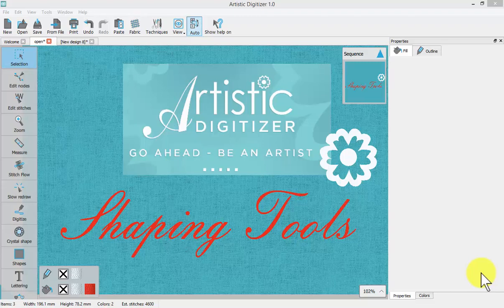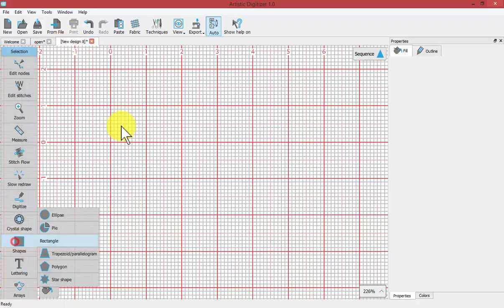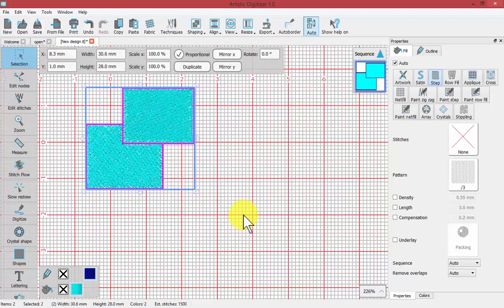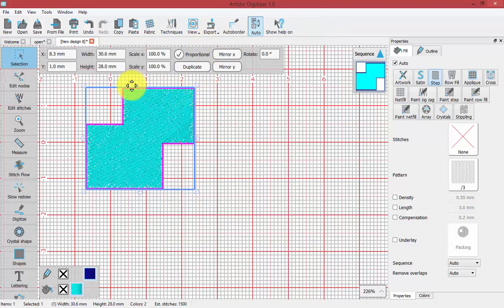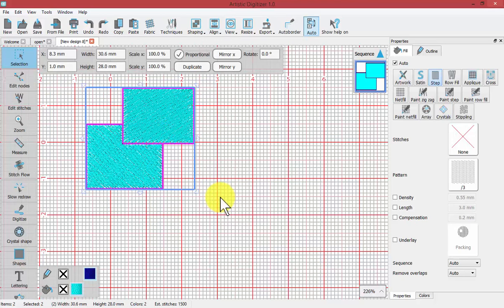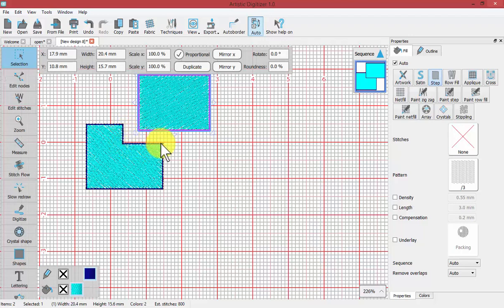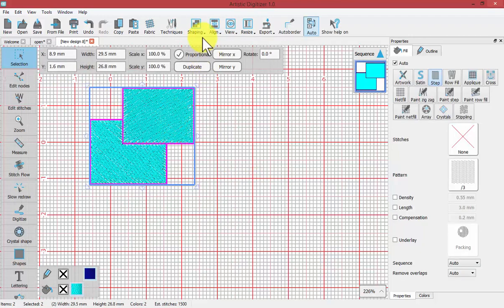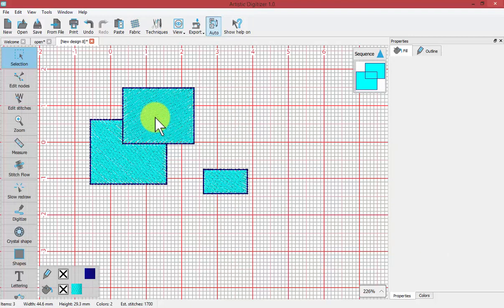Shaping Tools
In this video we learn about the Shaping tool which only becomes visible on the top tool bar when more than one object is selected.